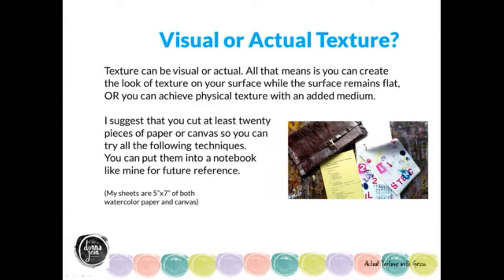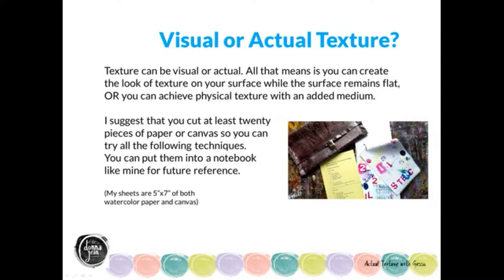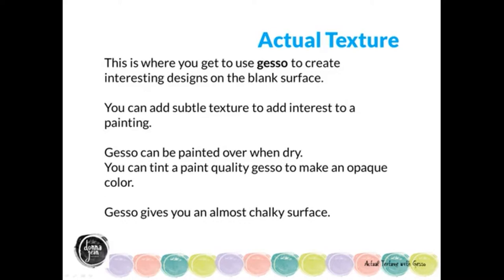Grow as an Artist: 5 Ways to Use Gesso for Glorious Texture! (Intro video)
Texture is an important element of art. It gives your work movement and interest. Grow your art practice by experimenting with actual texture.  Use gesso to create subtle texture to your surface and liven up your work.

for details and to purchase